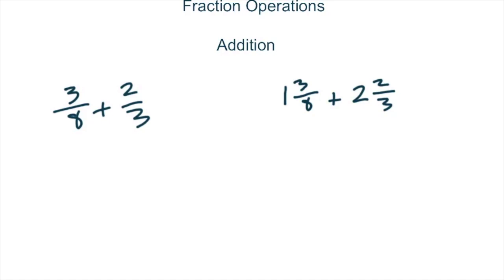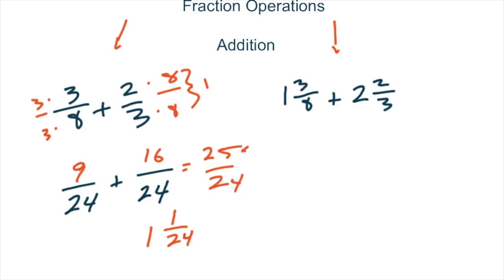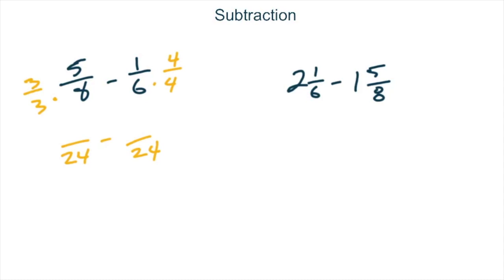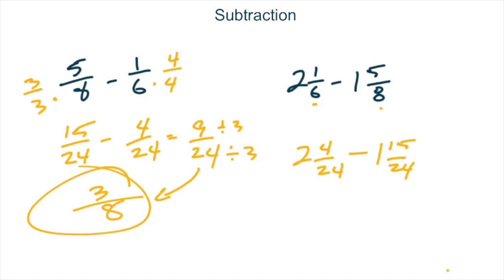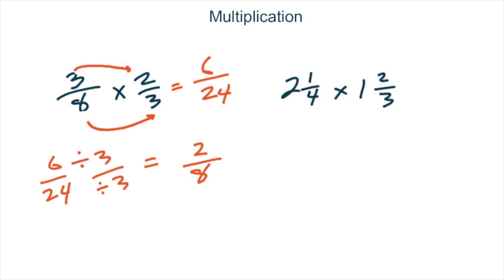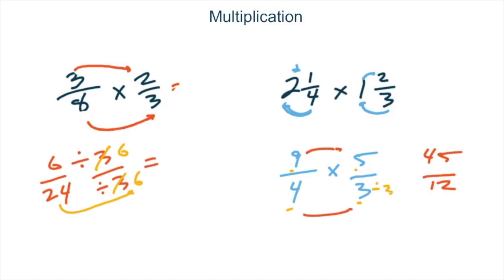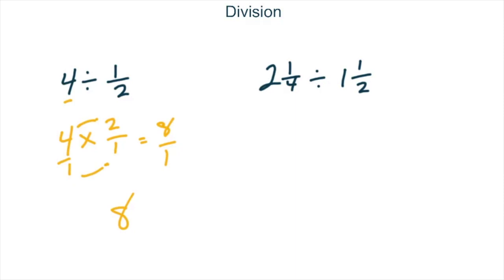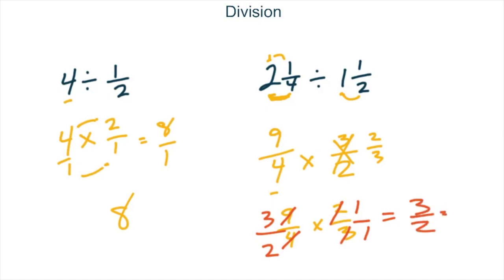Fraction Operations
This video is about Fraction Operations